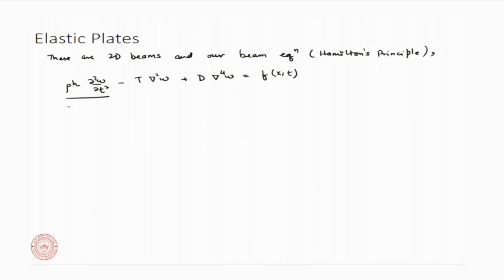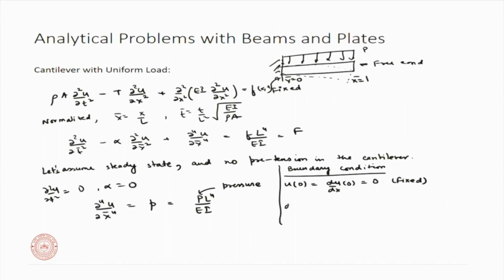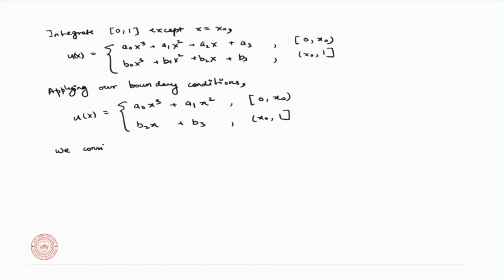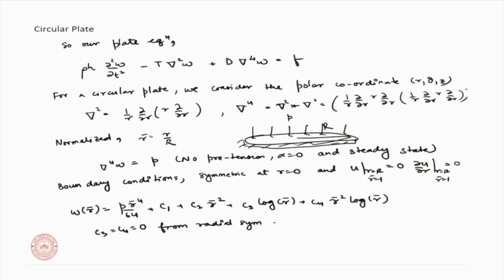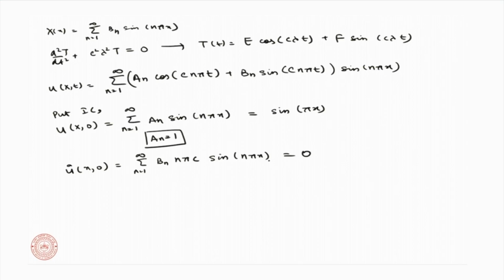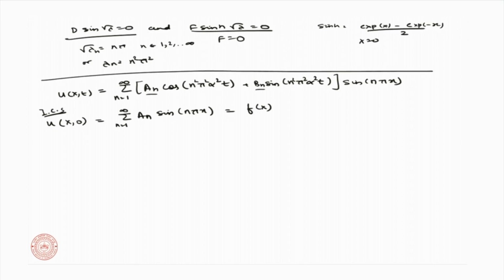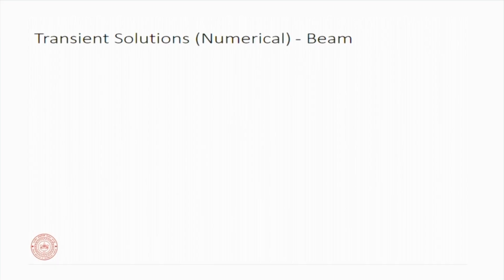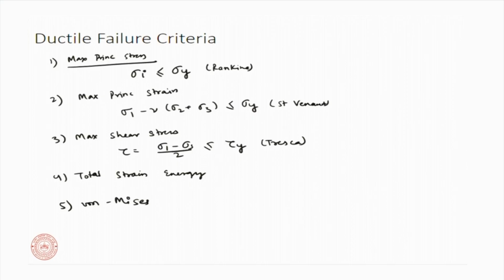Lec14: Solid Mechanics - 6